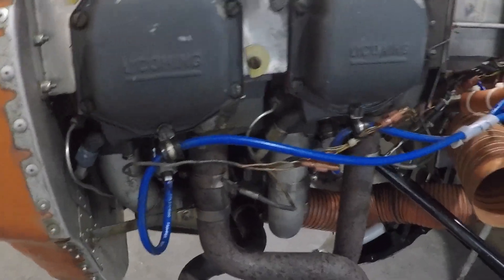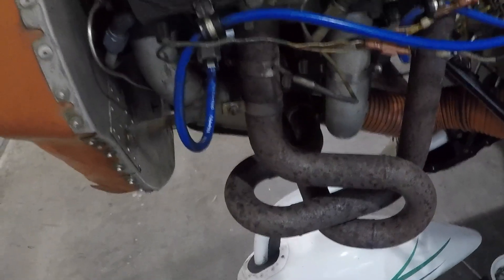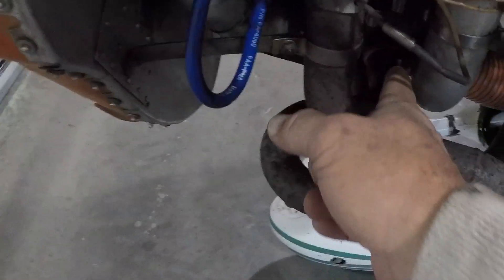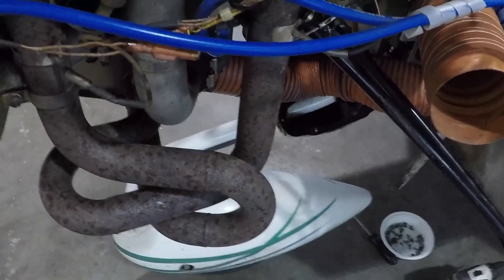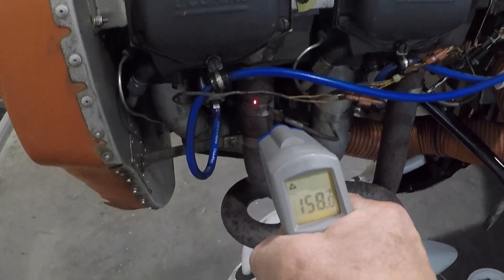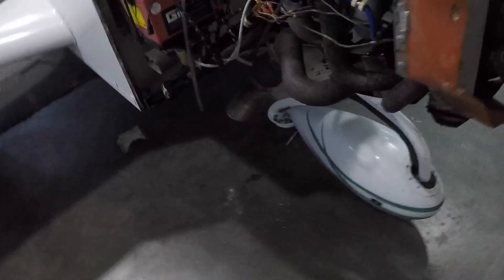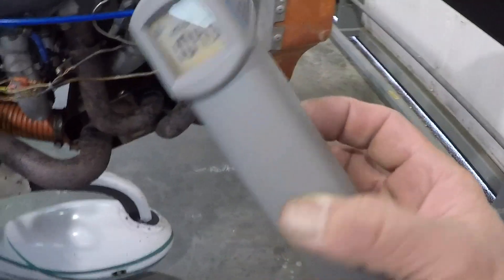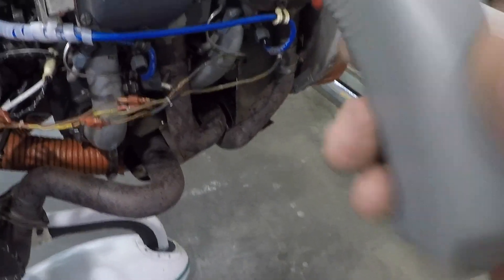Cylinder Misfire Troubleshooting - Grumman Style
Cylinder Misfire Troubleshooting - Grumman Style:  Tracking down a miss on a 4-cylinder Lycoming engine.  Video 537 in the Hit Parade.